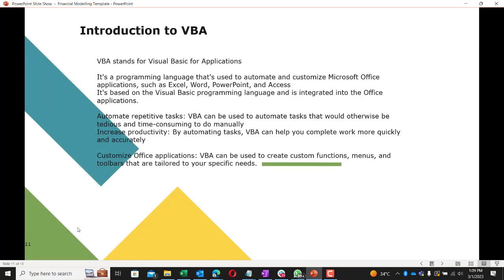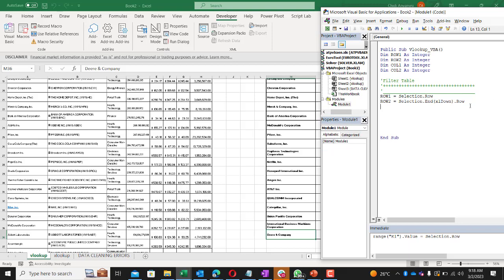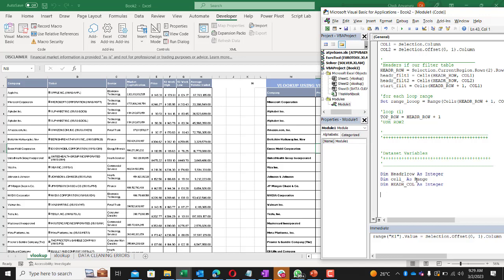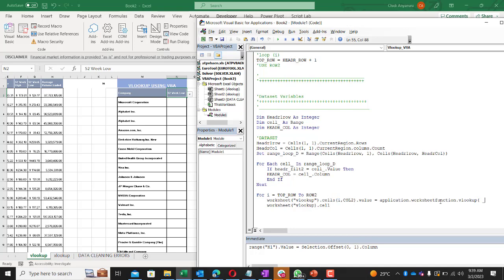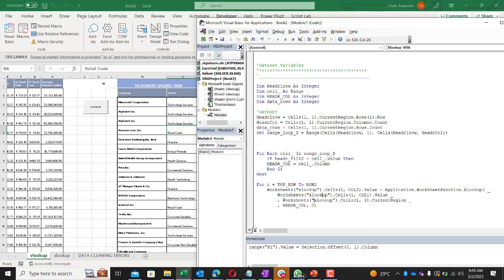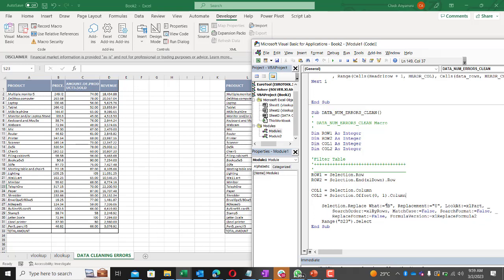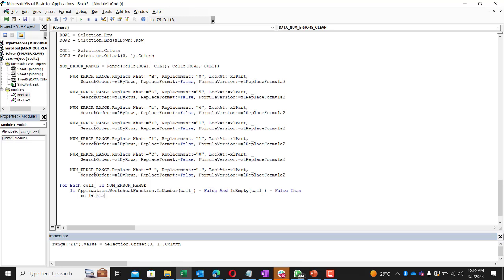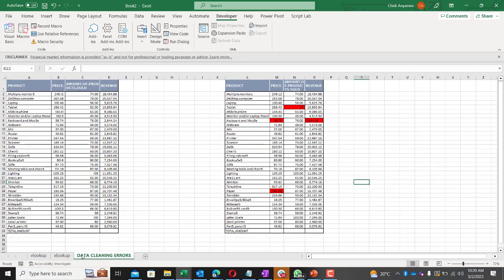Financial Modeling 92: Data Cleaning Using VBA | Chidi Anyanwu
Agenda:

Data Cleaning using VBA
Plenty Q&A
About:
Financial and data analyst with a large skillset ranging from Excel, Power BI, Pinescript, and Financial Modelling. Looking to add more skills and certifications to my person and learn more in regard to data science and finance.

Learn more about me here: (1) Chidi Anyanwu | LinkedIn